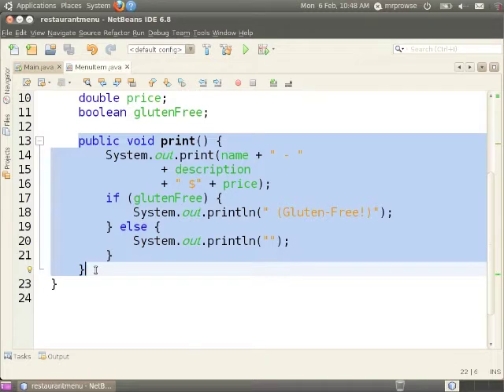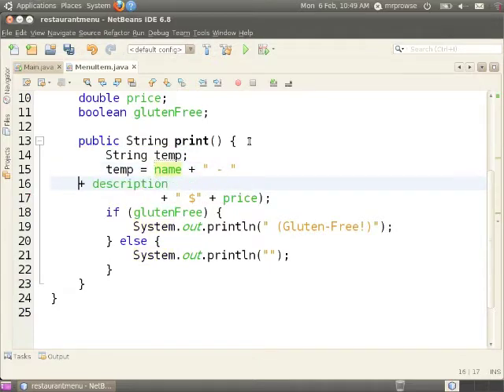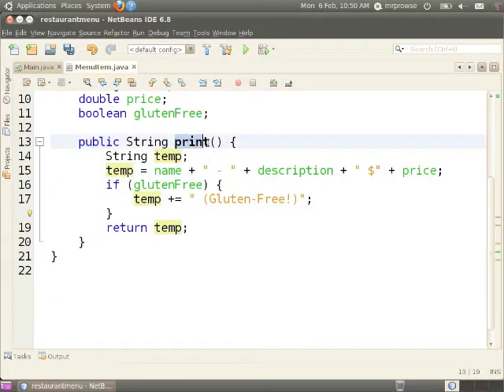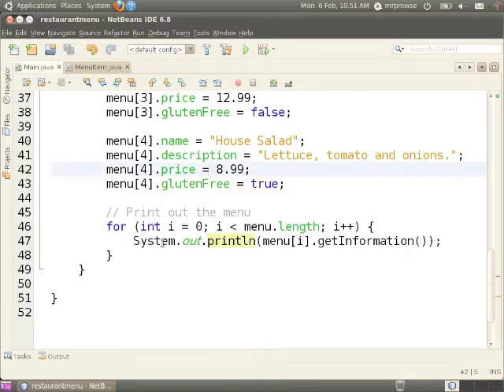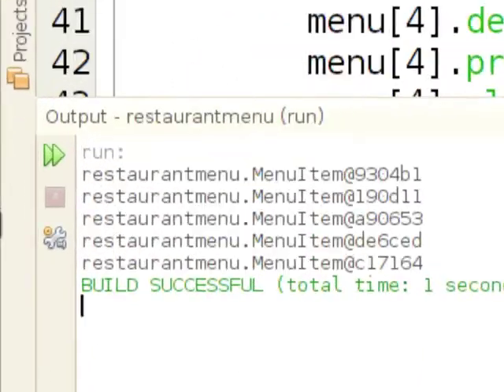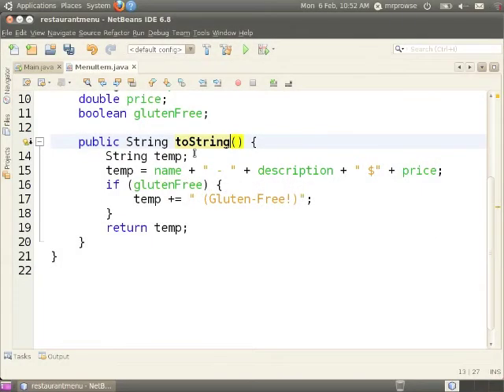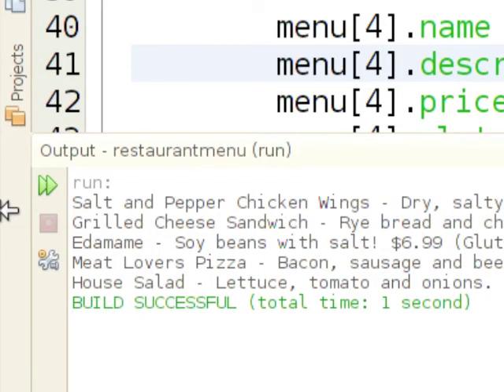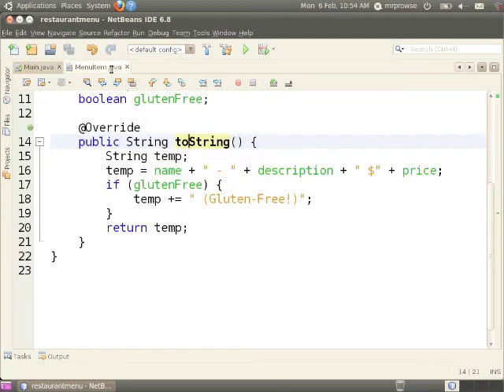Restaurant Menu - Part 3 (Overriding the toString Method)